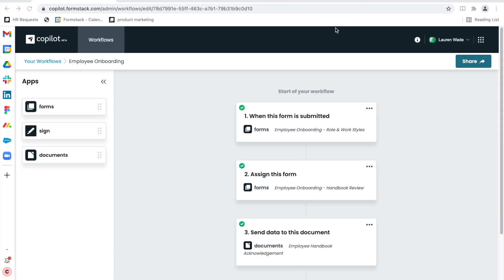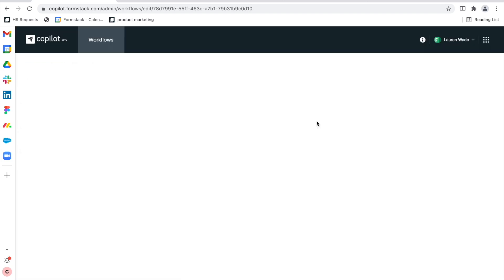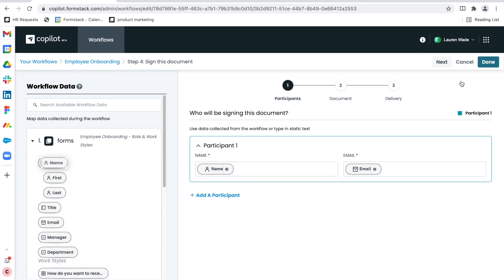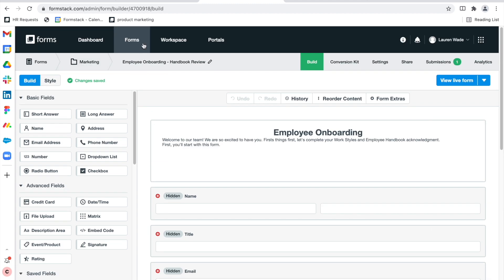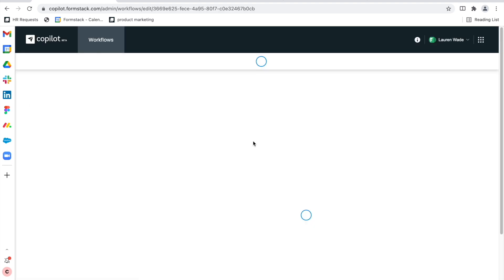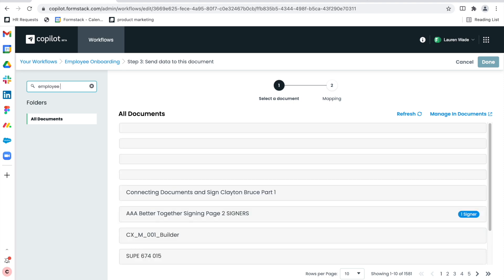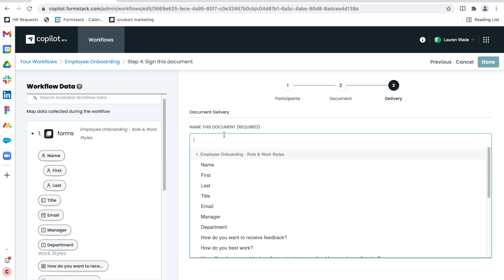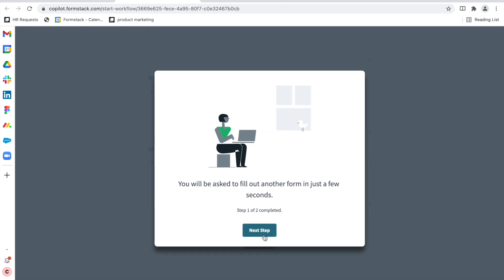Building an Employee Onboarding Workflow with Formstack Copilot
As we move to more and more remote and hybrid workplaces, modernizing the process around the early days for our employee experience is key. With Copilot, you can build an employee onboarding workflow in minutes that keeps the right people in the right loop!

With Copilot, solving the common workplace process of Employee Onboarding is a breeze. To accomplish this workflow, you have to:

Build your Employee Onboarding form in Formstack Forms
Design your Employee Onboarding documents in Formstack Documents
Setup your workflow by tying together the form, document, and then building the Sign step in Copilot.

Once you’ve built the pieces of your workflow, you’ll head into Copilot where you can use the drag and drop workflow builder elements to get the automation working!